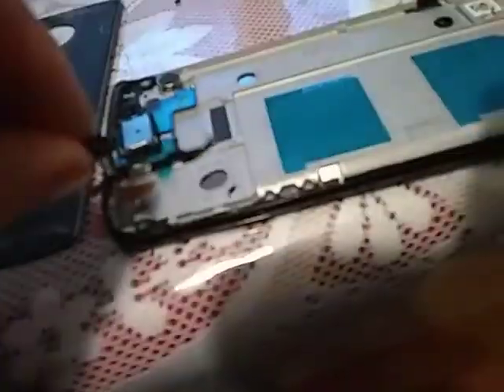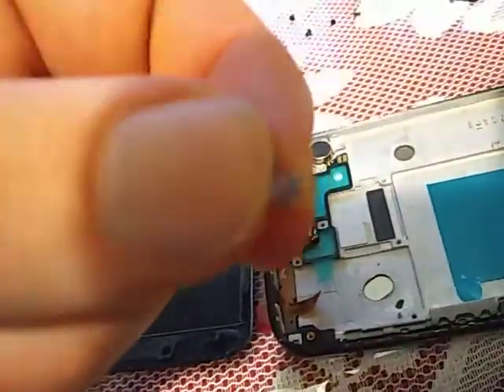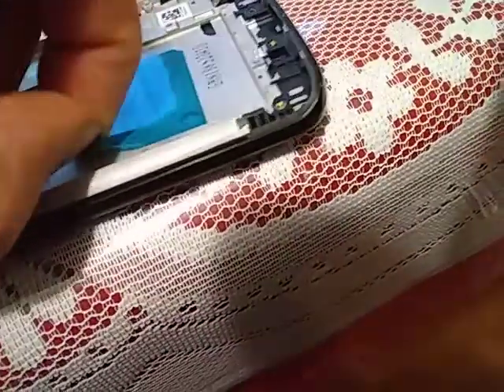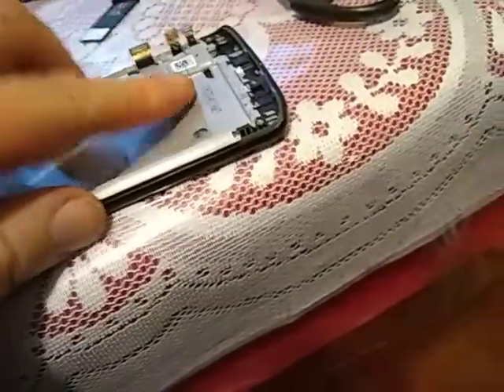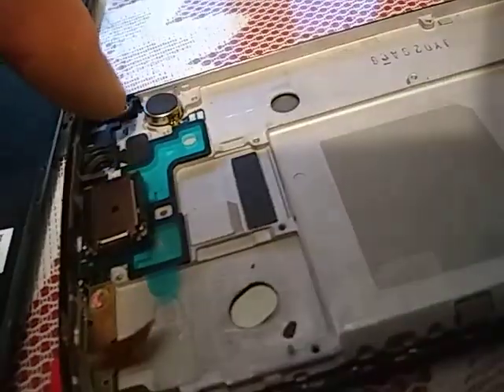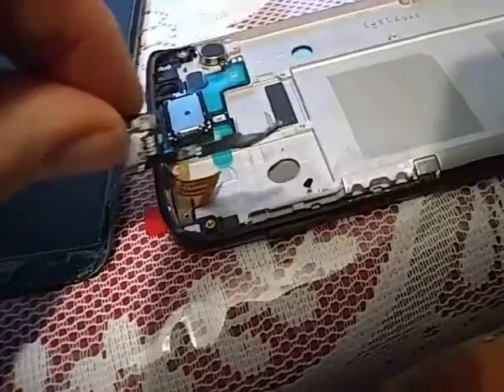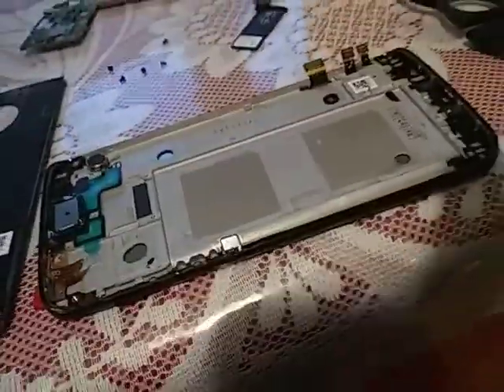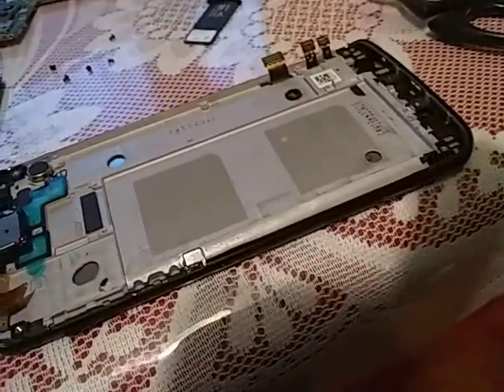Fix a Moto G6 button assembly and case components(2)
This was the hardest phone i have ever repaired, risks include delaminating the button assembly, its ok to take off the metal clips and then buttons fall out then use a knife to separate button back plate from frame. heat and dental floss to get battery off, then a loose rubber piece is probably for the vibrator motor... i made mistakes reassembling and none of the tear down videos were clear. also note 5 of the screws(the black ones) are shorter make sure you pay attention to which holes those came out of.

there was one more screw than the other teardown video reported.

watch the other videos, but the case is not easy and high risk...  you may have better luck keeping components on the frame and doing a just screen and lcd replacement.  its cheaper and you can buy a frame kit later.. the frame kit is much more expensive